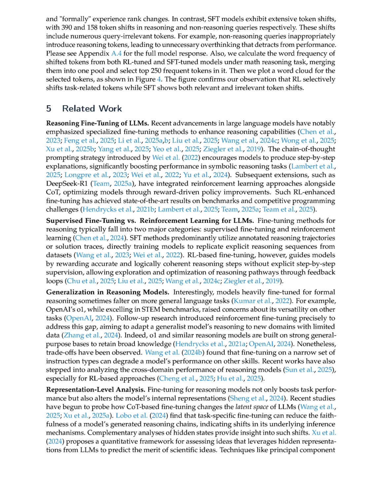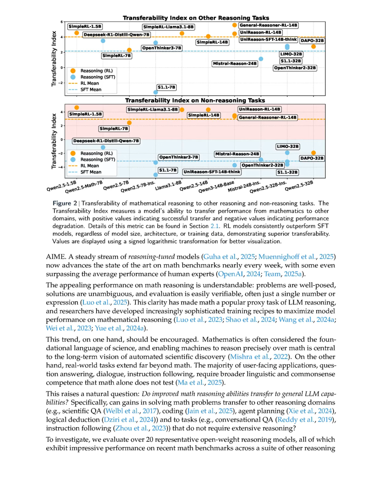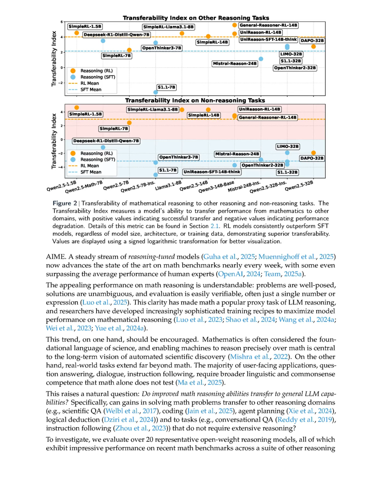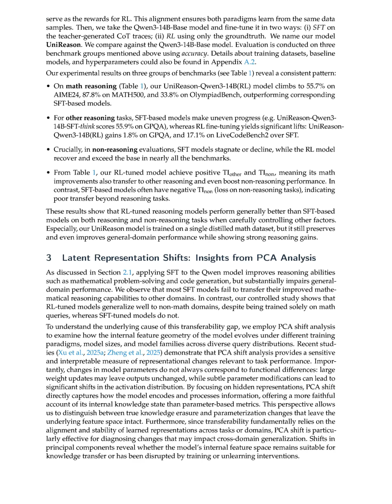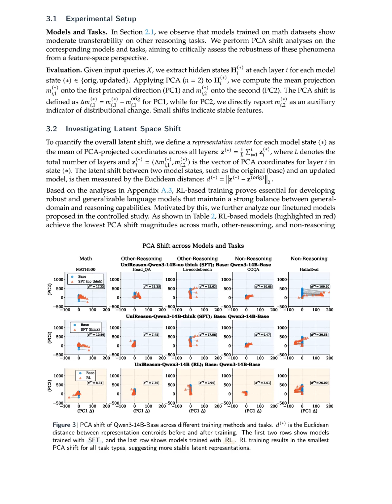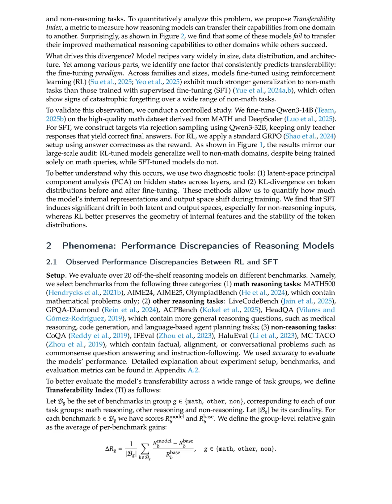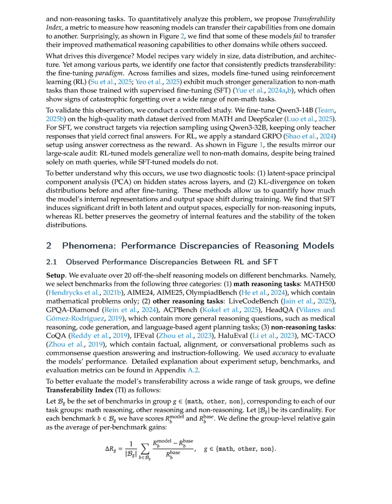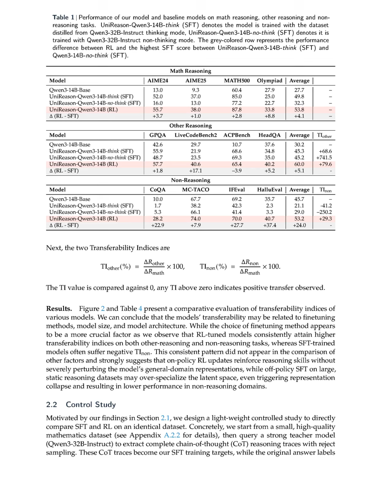[QA] Does Math Reasoning Improve General LLM Capabilities?